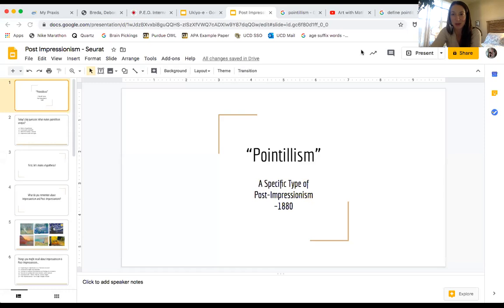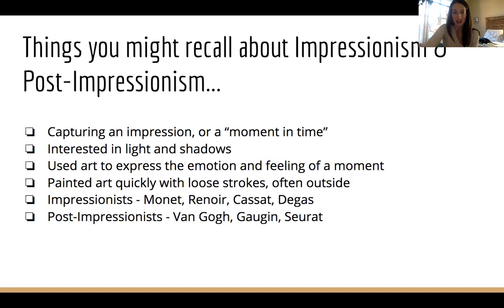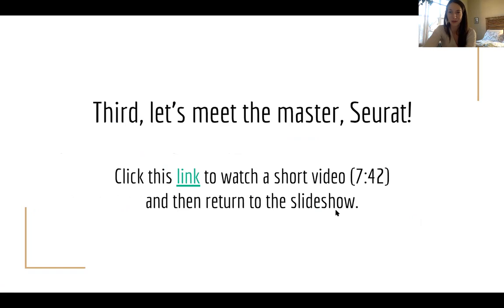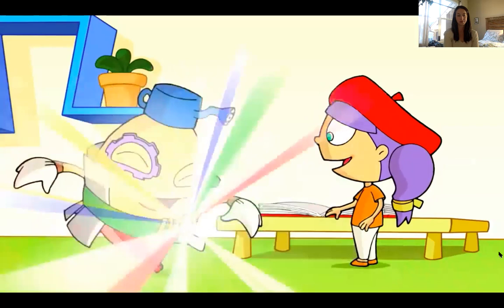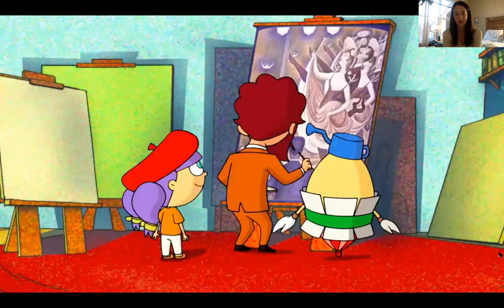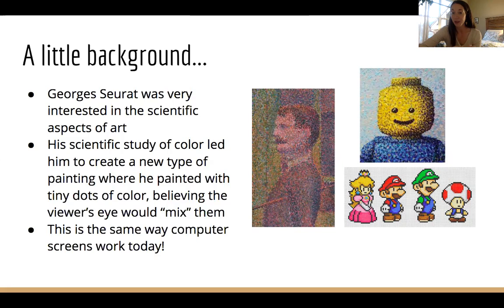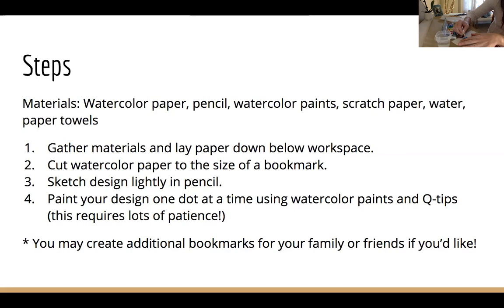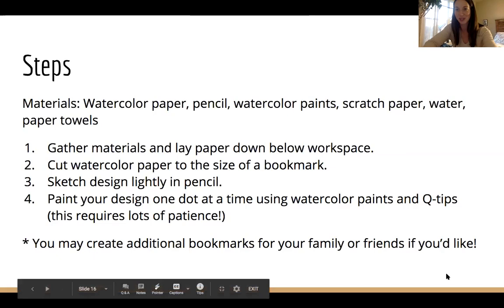U of I Pointillism Lesson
Learn all about Pointillism, a specific type of Post Impressionism created by artist Georges Seurat. After investigating this new style of painting and "meeting" Seurat, we will try out the style by creating our own watercolor bookmarks!